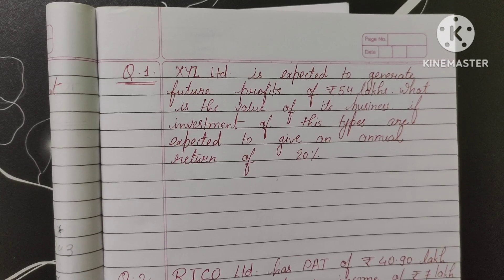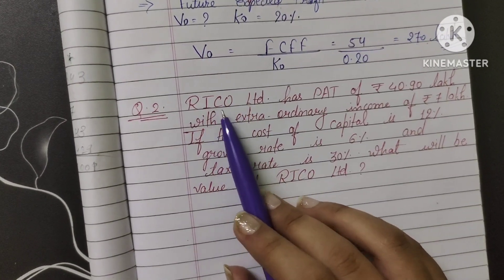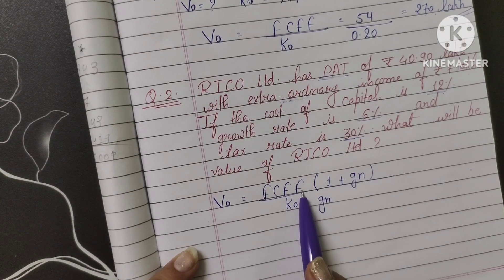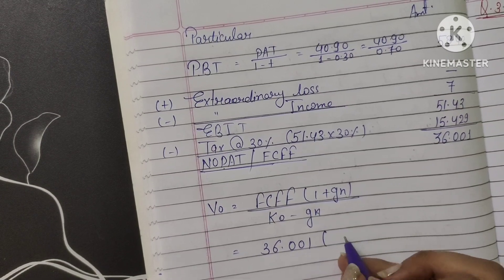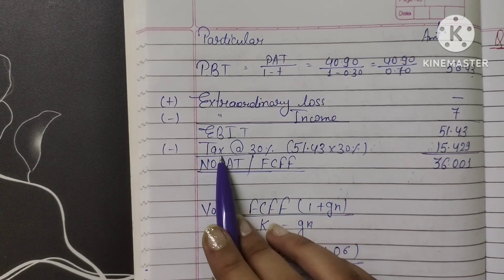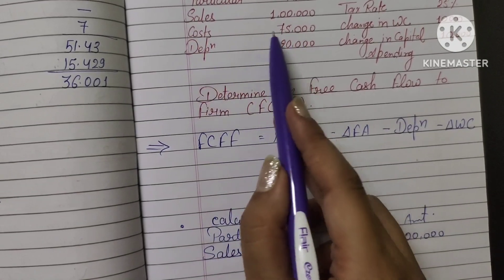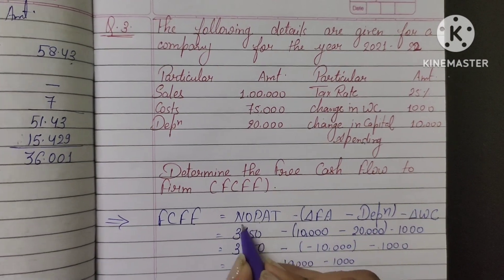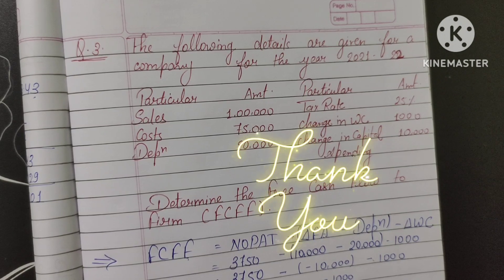Lecture #11 Discounted Cash Flow Method (DCF) || DCF Numerical || FCFF || Business Valuation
Lecture #11 Discounted Cash Flow Method (DCF) || DCF Numerical || FCFF || Business Valuation || Easy Explanation in Hindi

It is the 11th lecture on Business Valuation. It contain Discounted Cash Flow Method 3 Numerical

Q.1  Find value of Business
Q.2 Find value of RICO Ltd.
Q.3 Determine FCFF.